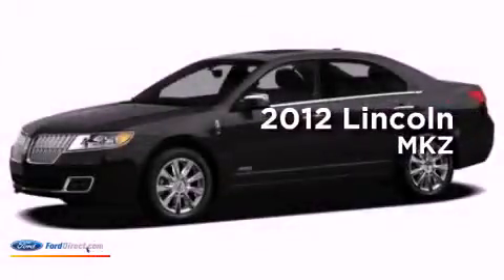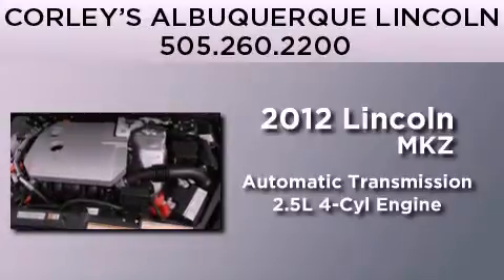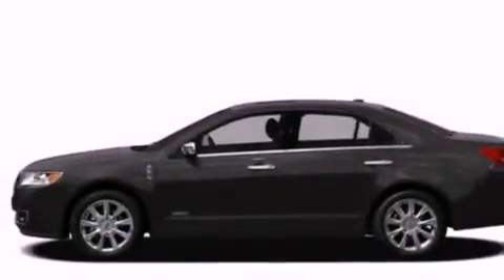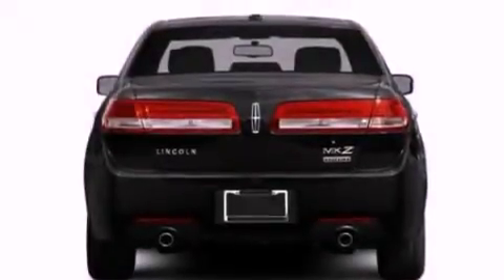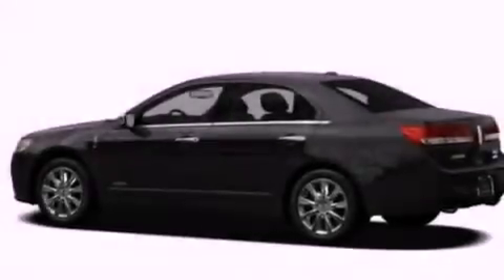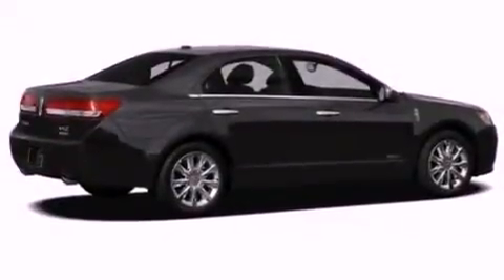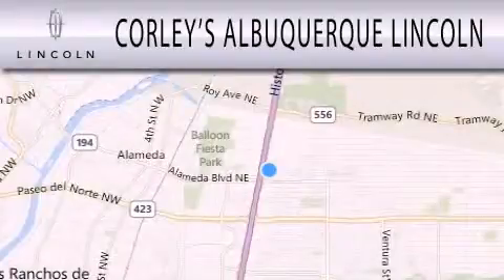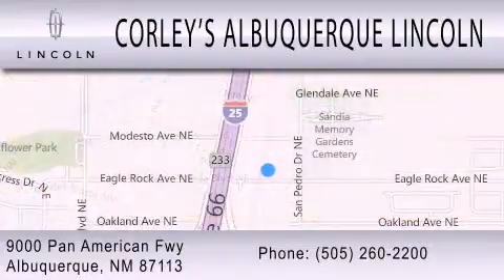2012 LINCOLN MKZ HYBRID Albuquerque NM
Year : 2012
 Make : LINCOLN
 Model : MKZ HYBRID
 Engine : 2.5L I4 16V MPFI DOHC HYBRID
 Trans . : AUTOMATIC CVT

 Stock : LI1657